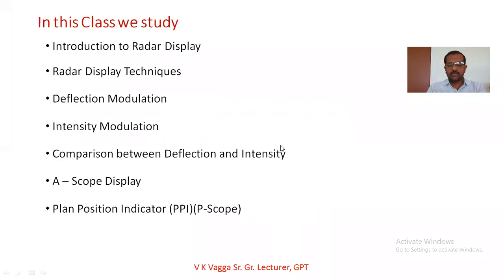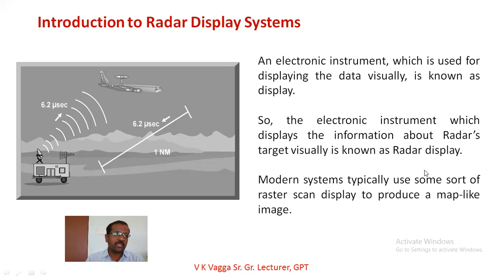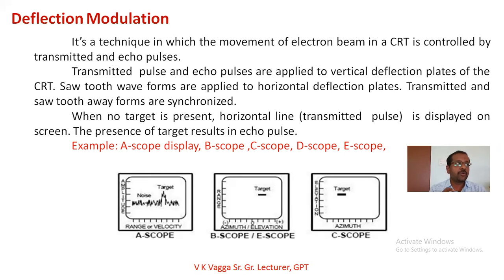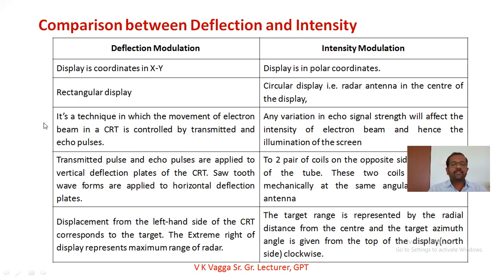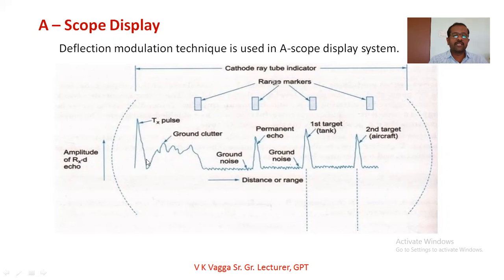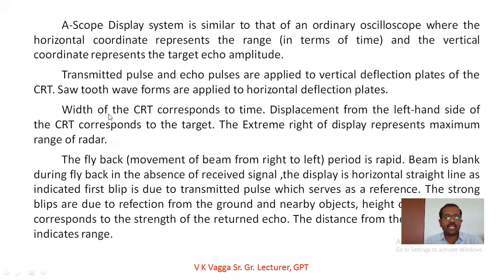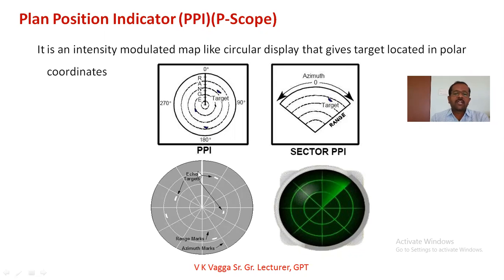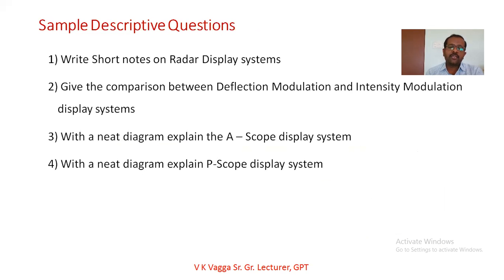ADC online Class15 15EC53T Radar Display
ADC 15EC53T U2 Class15 Radar Display
Advanced Communication
Radar Display
A Scope Display and PPI Display
Diploma in electronics and communication engineering